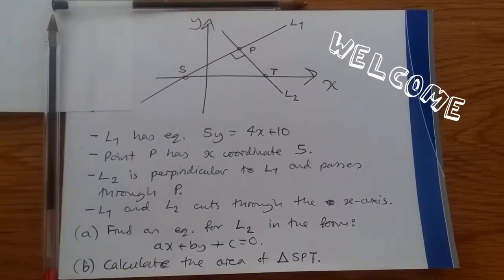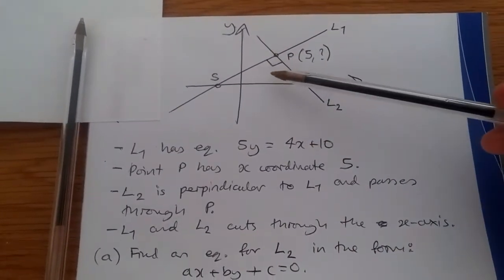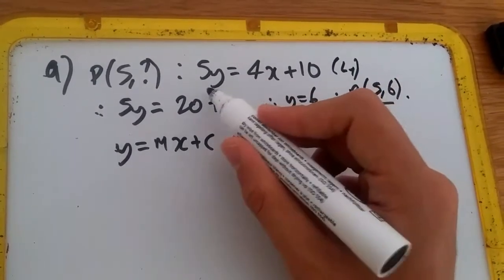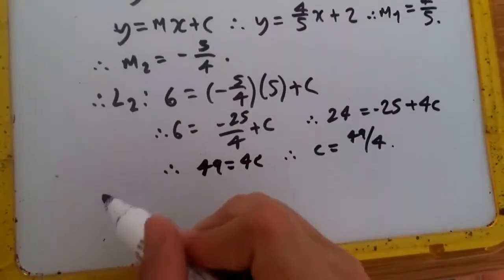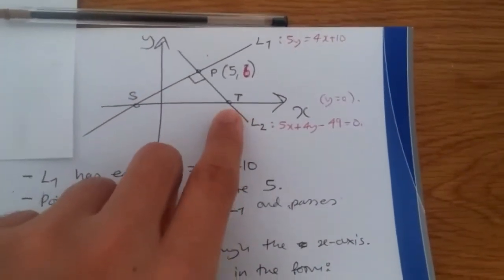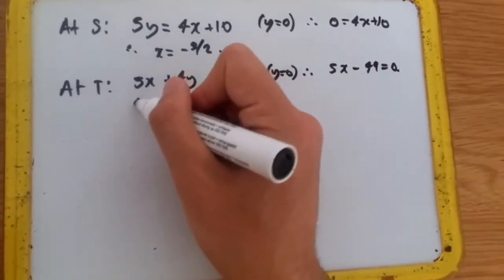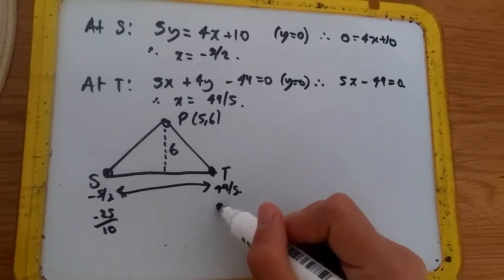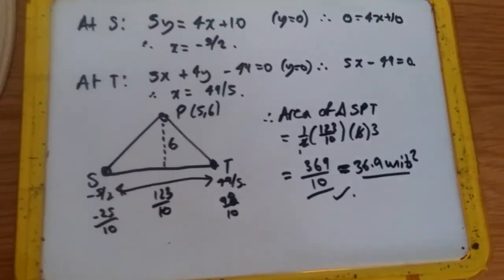C1 Edexcel May June 2017 Question 8 Model Solution & Answers - Coordinate Geometry